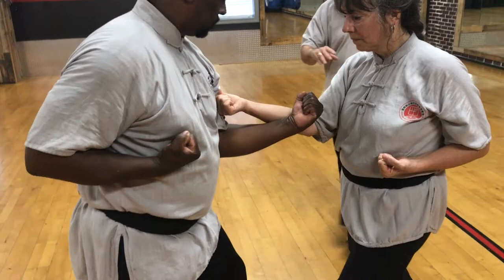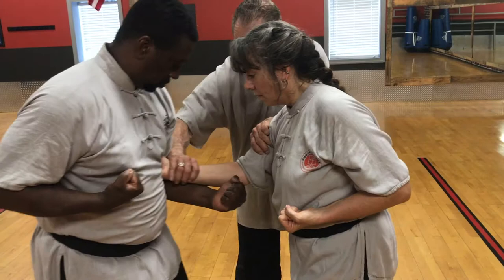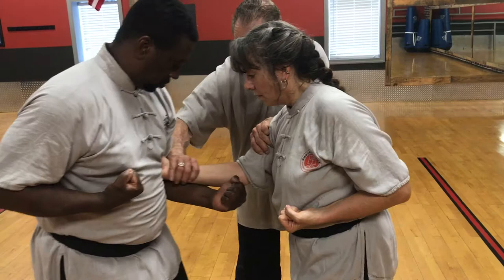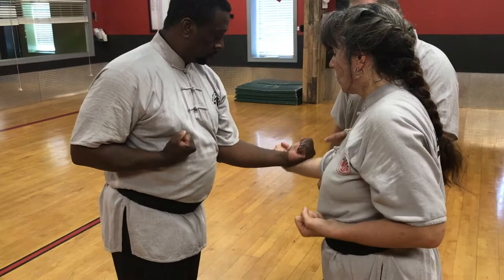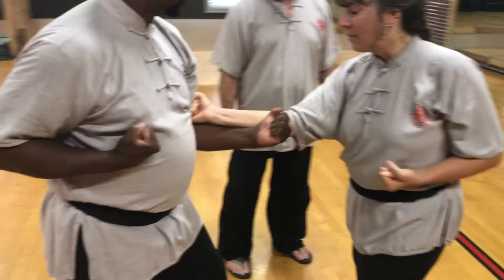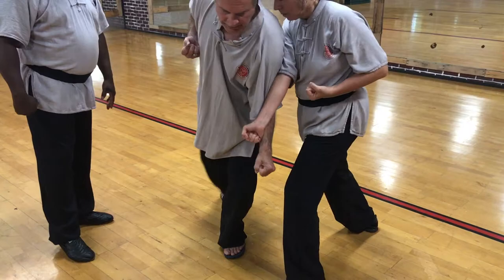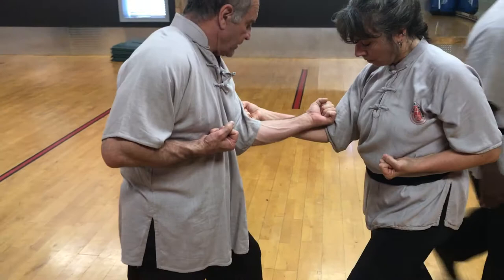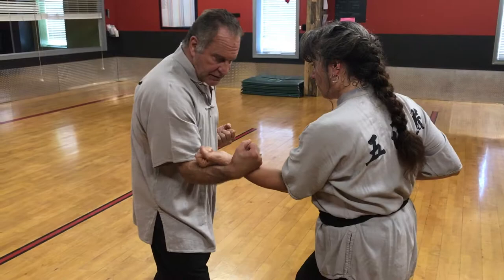Chee Kim Thong- JSDD 05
In this film, GM Graham progresses further into the form, describing the key points of pressure, release, and counters.